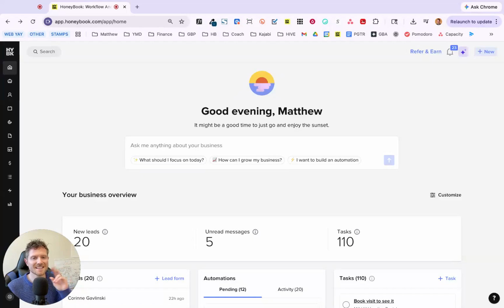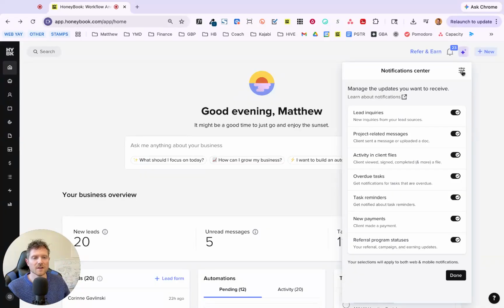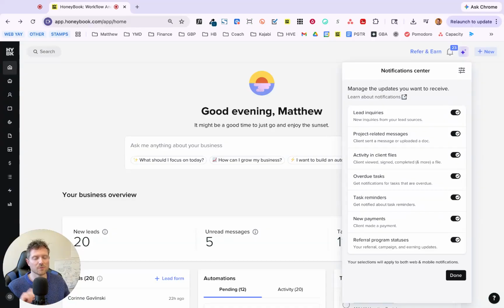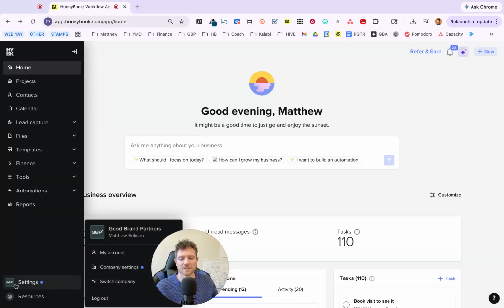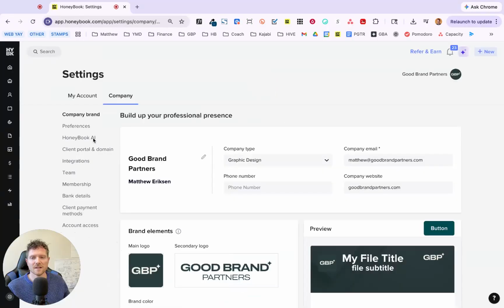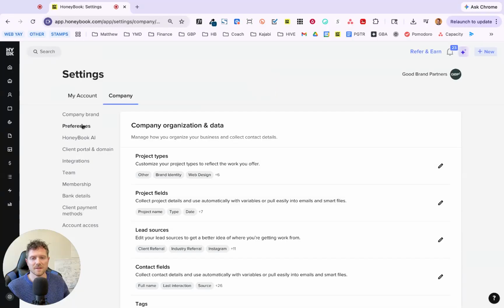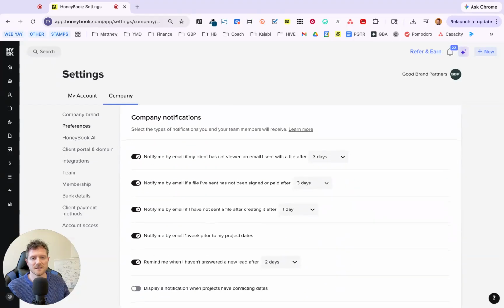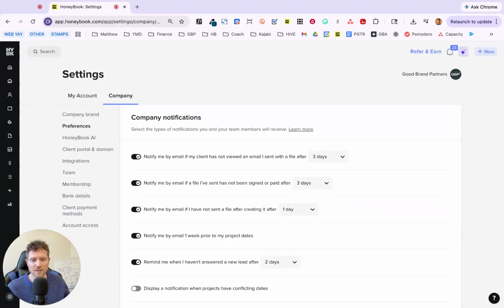Manage Your Notifications in HoneyBook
Learn how to take full control of your HoneyBook notifications in under 2 minutes! In this quick tutorial, I'll show you the TWO (2) places inside HYBK where you can customize your notification preferences... including the hidden granular settings most users don't know about.

00:00 Intro
00:07 1st Method = Notification Center via Bell Icon
00:25 2nd Method = Company Notifications via Settings

Whether you're just getting started or looking to clean up your workflow, this will save you time and keep your inbox clutter-free.

➡️ Need help with setting up your HoneyBook account? You can apply to work with me